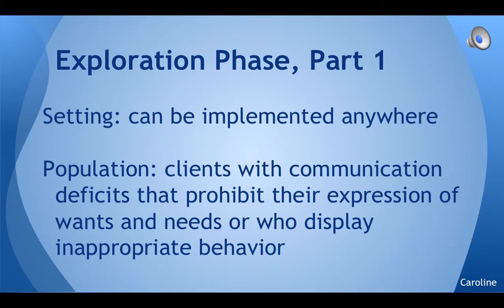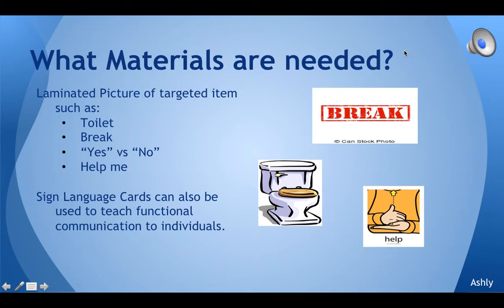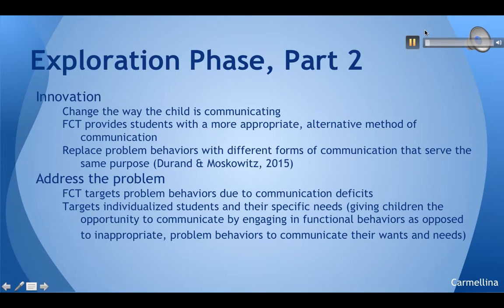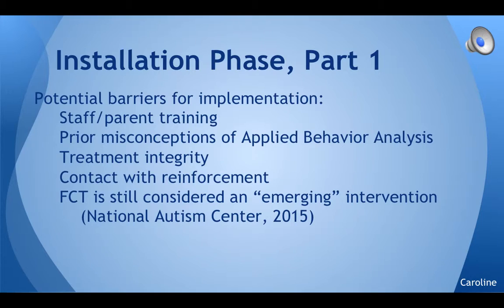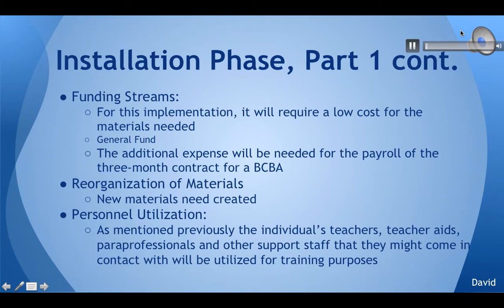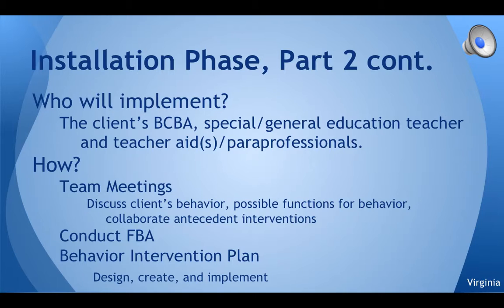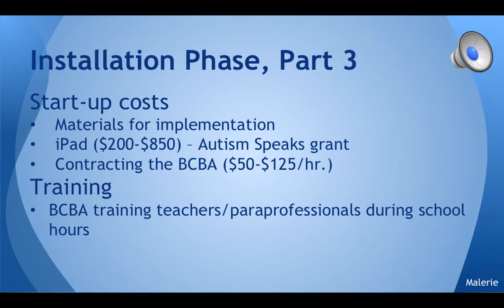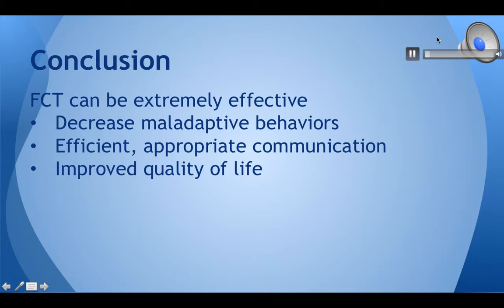FCT group multimedia presentation